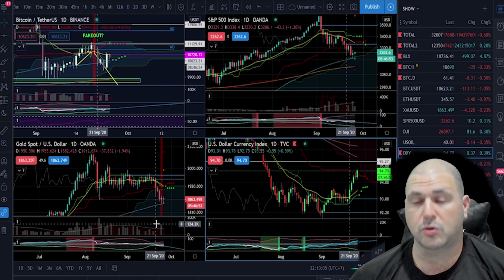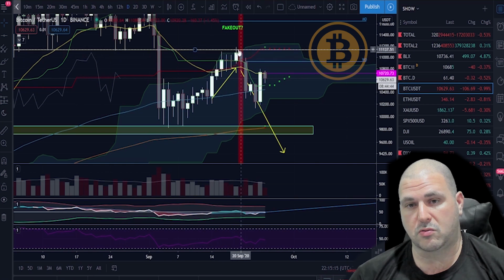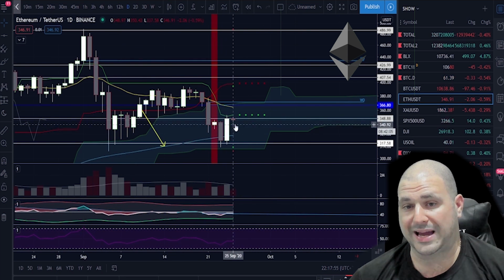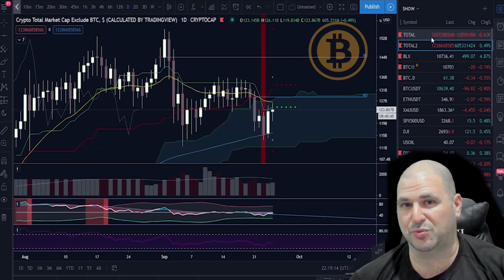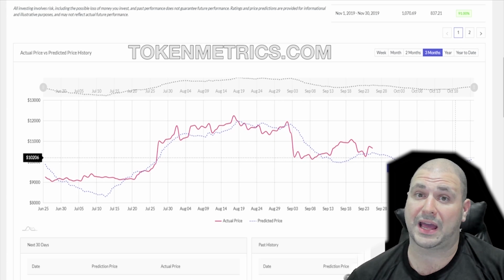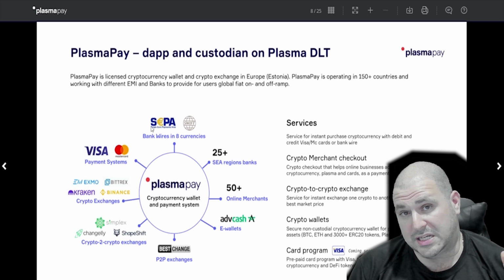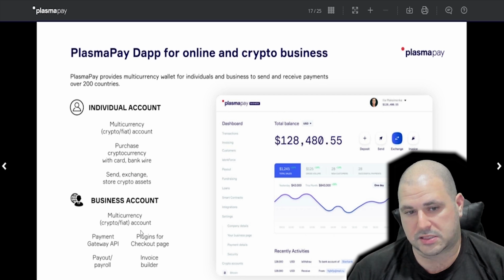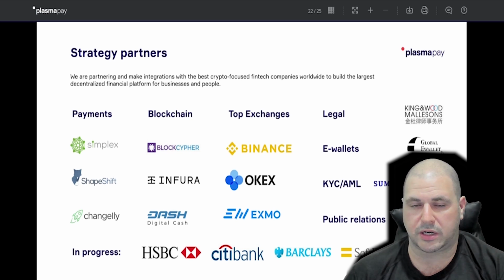IS PLASMAPAY (PPAY) The next 25x coin you never heard of?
Will we have a bloody weekend!?! If so are you prepared? let's look at how you can!

We deep dive into the market, how to prepare and key what levels I am looking at for potential moves.  After looking at some of my personal alpha and how to know what direction goes before it happens. last we review a new project called plasma pay (ppay) and why I am going to invest in this one.

0:00 - Preview
0:50 - Markets before Major Moves
3:19 - Bitcoin: I'm still bearish
5:22 - Ethereum: bearish too
5:57 - Legacy don't look good
6:27 - CME Futures going to fill the gap
6:38 - Bitcoin Dominance and Market Caps
7:24 - Look for the Correlations!
8:23 - Bitcoin summary
11:15 - Project Review: PLASMAPAY
16:43 - Recap

Also check out Uptrennd if you haven't!

BTC: 15VXZJziNZGFRzqxSWLKJxF4YBJG6hp8RK
ETH: 0xC1ba9285ACBae7dC403153F9E5c2B4108AB5ACdc